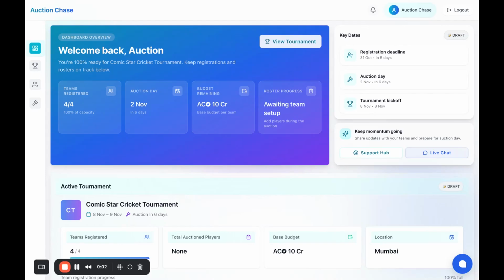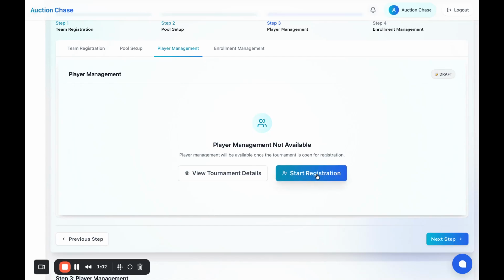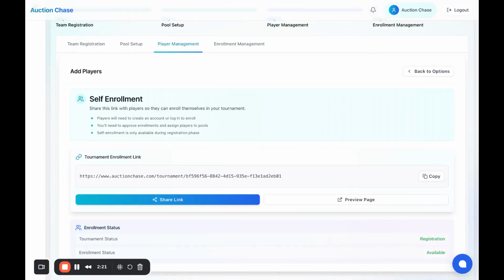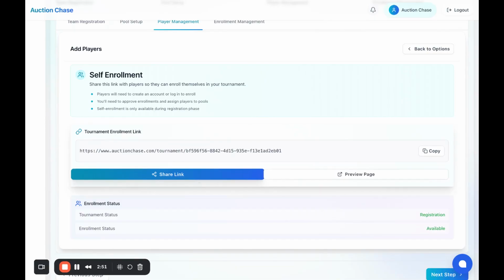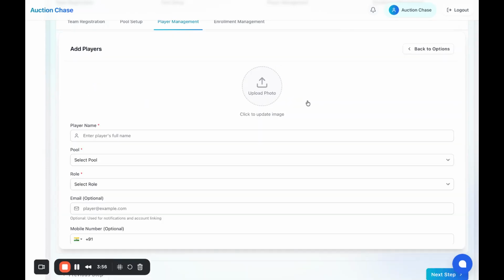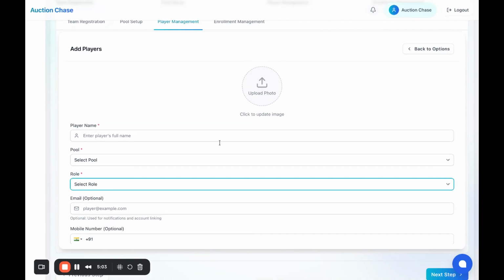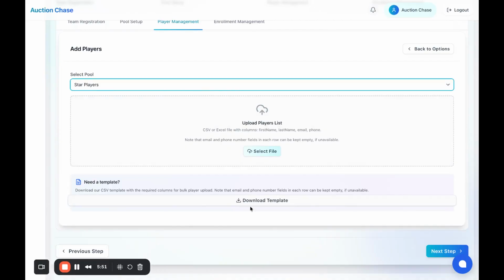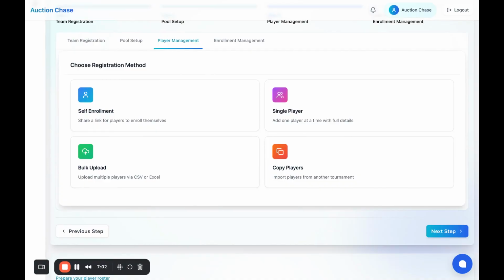Spreadsheet to Tournament | Add Players in Seconds | Auction Chase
Welcome to the Auction Chase Tutorials series!

In this video you’ll learn how to add players to your tournament on Auction Chase — covering all available methods and workflows. We’ll walk you through:
• Inviting players manually for your tournament
• Adding players one by one
• Bulk-importing player lists via spreadsheet or CSV
• Copy players from past tournaments

Whether you’re running a cricket, football or fantasy sports tournament, this tutorial helps you set up players quickly and efficiently on Auction Chase.

Looking for a quick way to add multiple players to your tournament? Watch this video to learn the essential methods for adding players instantly! Whether you're organizing a cricket tournament or an IPL event, these tips will help streamline the process.